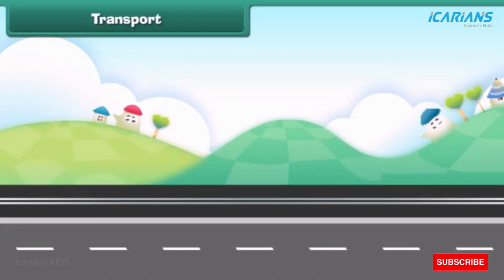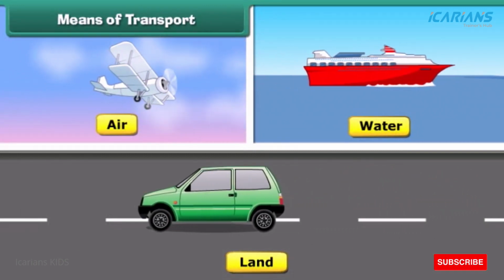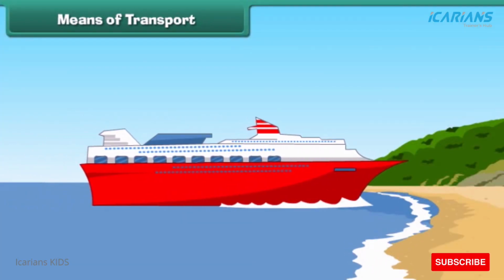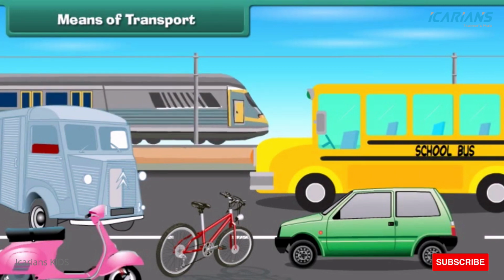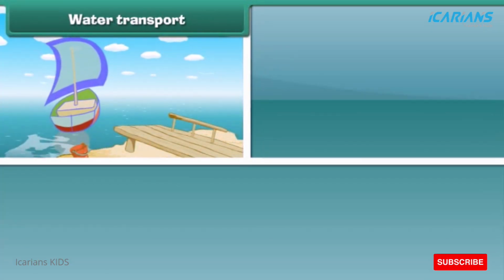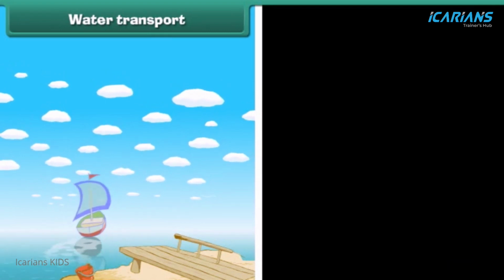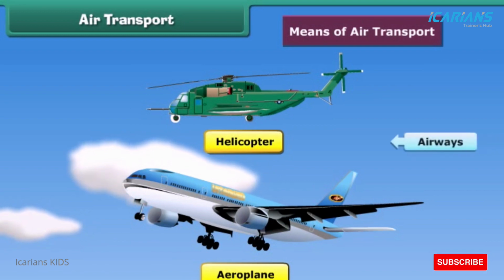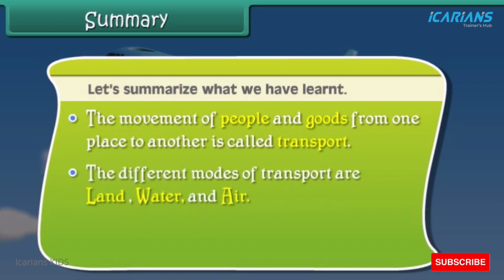Class 2nd Students | Subject - Means of Transport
Language - English